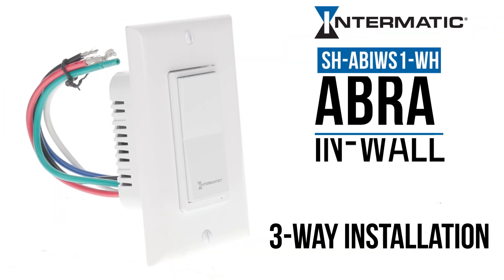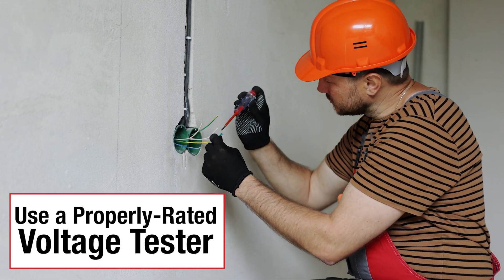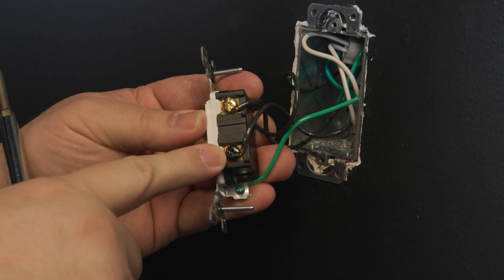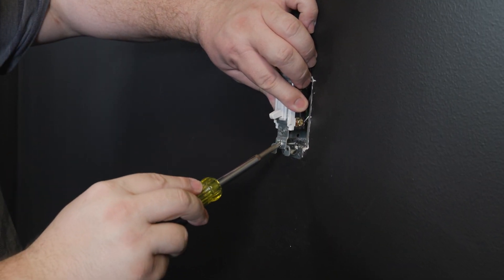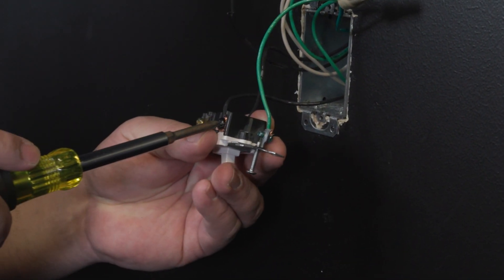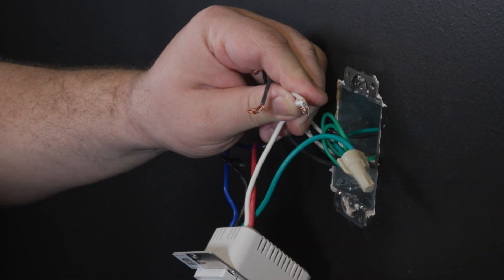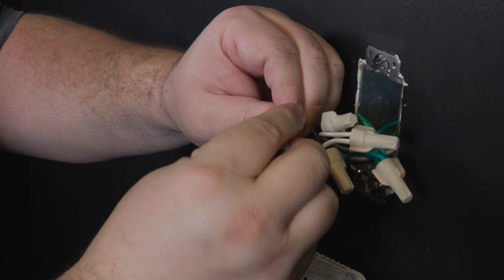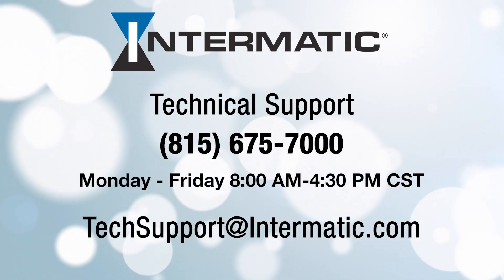How to Install the Intermatic ABRA In-Wall Smart Switch in a 3-Way Setup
This step-by-step, easy-to-follow tutorial will guide you through installing the new Intermatic ABRA Smart Switch in a 3-way environment.

NOTE: The ABRA Smart Switch can only be installed in locations that have a neutral wire present.

Important Safety Tips Before Beginning:
- Follow all safety precautions when working with electrical components.
- Always turn off the power at the breaker before installation.
- Use a properly rated voltage tester to confirm wires are de-energized.
- If unsure about this process, please consult a qualified electrician.
- This video is provided for general guidance and does not replace professional advice

Installation Steps:

1. PREPARE LINE SIDE
- Identify the line side and remove the existing wall switch without disconnecting the wires.
- Locate the common terminal (typically an odd-colored screw).
- Disconnect the common terminal wire and one traveler wire, then tie them together using a jumper wire and a wire nut.
- Connect the jumper wire to the common terminal of the line side switch and reinstall it.

2. PREPARE LOAD SIDE
- Remove the existing switch from the load side.
- Locate the traveler wire that was connected to the common wire on the first switch and mark it with tape.
- Disconnect all remaining wires from the load side switch.

3. INSTALL ABRA SMART SWITCH
- Connect Green wire on ABRA Smart Switch to Ground in the wall
- White wire to Neutral
- Take the traveler wire that is marked with tape, and connect it to the Black wire on the ABRA Smart Switch
- Connect the other traveler wire to the Red wire on ABRA Smart Switch
- Now connect the load wire (to the light fixture) to the Blue wire on the ABRA Smart Switch

4. FINALIZE INSTALLATION
- After all wires are connected, carefully place them back in the wall.
- Screw in the ABRA Smart Switch and attach the wall plate.
- Now you can turn the power back on, and your switch is ready to be used!

If you run into any issues during installation, please contact our technical services team at , Monday – Friday, 8:00 AM – 4:30 PM, CST.

Don’t forget to give us a "thumbs up" and leave a comment if this video was helpful, and don’t forget to subscribe to our YouTube Channel for more how-to-videos, and tutorials.